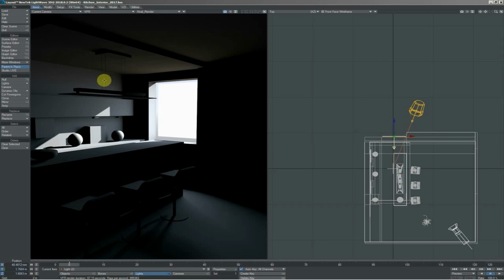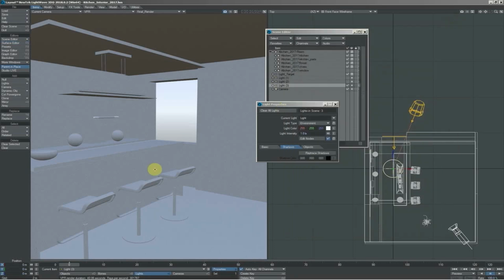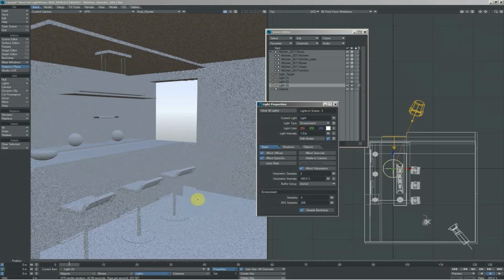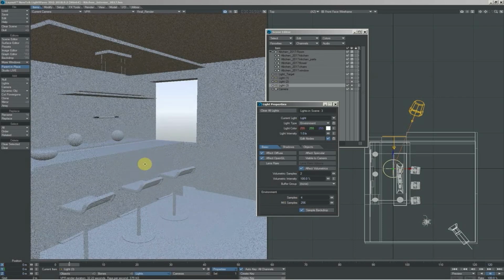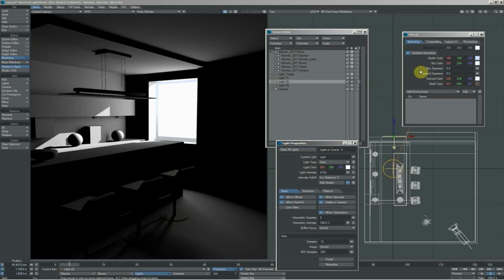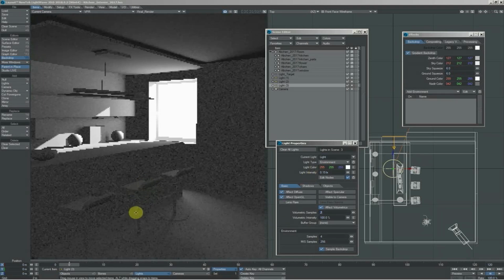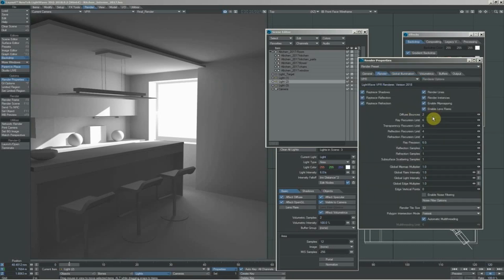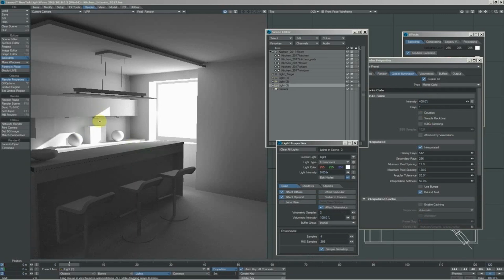Lightwave 3D Ambient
Lightwave 3D Ambient by Craig Monins